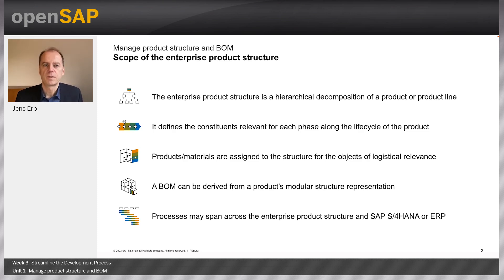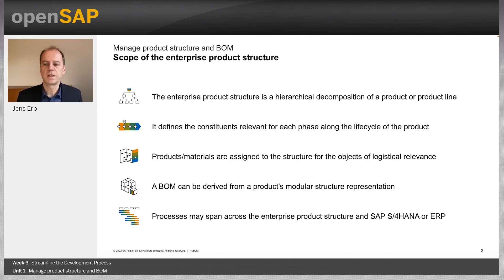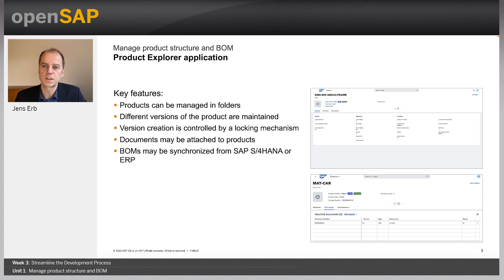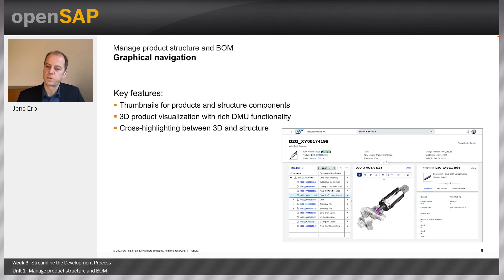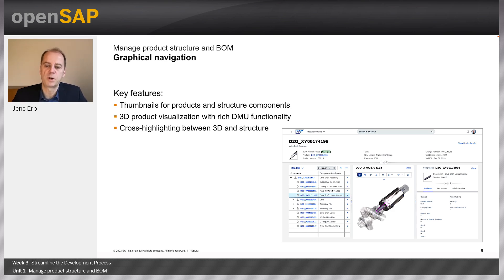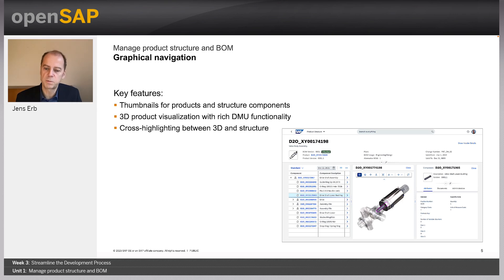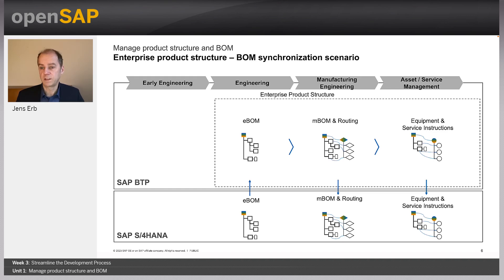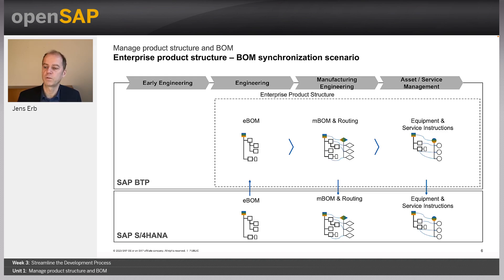Manage product structure and BOM - W3U1 - SAP PLM for Discrete Industries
SAP PLM for Discrete Industries  Week_3 Unit 1: Manage product structure and BOM

Join this free online course to learn about SAP Product Lifecycle Management for discrete industries and find out how it helps you turn your ideas into new, innovative products by exploring the who...

It’s week 3 already! The topic for this week is Streamline the Development Process. Here are the units you can look forward to:
Your week 3 assignment is due by Wednesday, May 31, 09:00 UTC. (Find your time zone.) For those of you completing the weekly assignments, please ensure that your browser meets the necessary technical requirements and try to complete your assignment as early as possible.

Customer satisfaction and loyalty are key to success. However, growing customer demands have a direct impact on research and development departments as product development gets increasingly complex. At the same time, enterprises need to make sure that they remain profitable. Processes need to be streamlined and integrated. Transparency and consistency in design and development processes and beyond are required to achieve fast time-to-market at reduced cost in a dynamic environment.
Enabling product-centric organizations to deliver the right product at the right time and the right price is our mission in SAP Product Lifecycle Management (SAP PLM).
In this course, you’ll learn how you can leverage SAP’s Product Lifecycle Management, focusing on discrete industries. Based on exemplary uses cases, the course will demonstrate how to benefit from SAP PLM. You’ll find out how SAP PLM helps turn ideas and requirements into new, innovative products and how to develop products taking compliance into account. We’ll cover the whole process from the design stage all the way through to handover to production and operations, building the digital thread. In addition, you’ll learn how to manage change and collaborate efficiently with internal and external stakeholders. You’ll discover how to identify and simulate costs in an early design phase and we’ll show you how to set up, monitor, and monetize digital twins. The final week will touch on technical aspects and enable you to get started.
Here is what some participants are saying about the course:
Week 1: Introducing SAP PLM for Discrete Industries
Week 2: Digitize the Define Phase
Week 3: Streamline the Development Process
Week 4: Collaborate Across Enterprise Boundaries
Week 5: Deliver and Operate in a Well-Maintained Plant
Week 6: Get Started and Technical Foundation
Week 7: Final Exam
No requirements
For complementary learning, check out
Stephan Hallmann is a consultant for projects in the SAP PLM / SAP Engineering Control Center environment at DSC Software AG, where he helps customers implement their processes with SAP PLM. His focus is on change management and the management of engineering data in Research & Development. Currently, he is working on SAP Enterprise Product Development in combination with SAP Engineering Control Center.
Stephan studied mechanical engineering before joining the PLM community in mid-2018.
Follow Stephan on LinkedIn
Laura Dumbeck is a product manager at DSC Software AG, an SAP Platinum Partner, where she drives product strategy based on customer needs and market trends.
Laura works closely with the responsible development teams to create intuitive and web-based product solutions for SAP PLM.
Follow Laura on LinkedIn
Pinar Karakas is a marketing consultant at DSC Software AG, where she is responsible for the online communication platforms for customers and partners.
As an industrial engineer, she works closely with product management, sales and presales teams to support go to market activities for various SAP PLM solutions.
Follow Pinar on SAP Community | LinkedIn
Marleen Benner has been a working student in the SAP PLM area for two years.
Her current focus is on the idea-to-market business process at SAP and its modeling. In addition to the actual task, Marleen is involved in and supports numerous other projects in the PLM area.
Marleen has been a contributor to many events at SAP as a dual student and also as a working student.
Follow Marleen LinkedIn

 Keys: